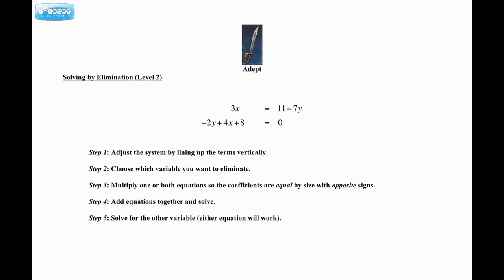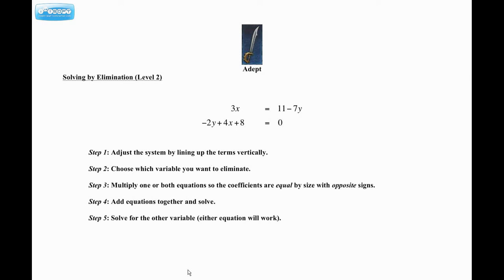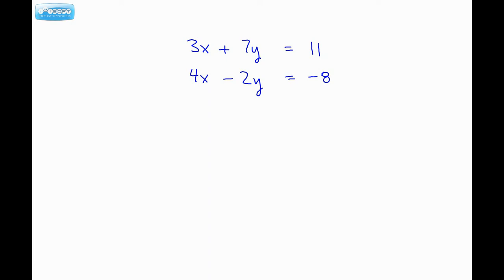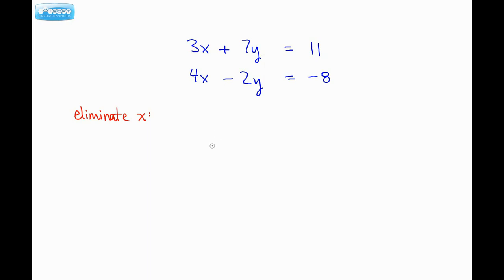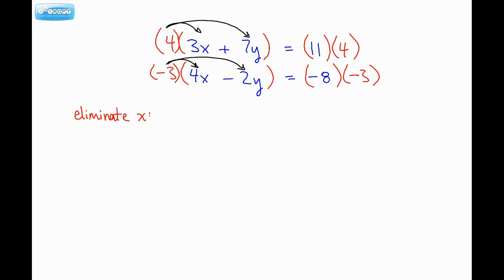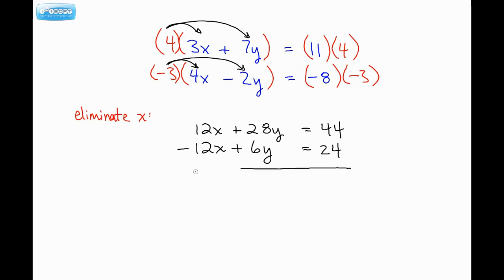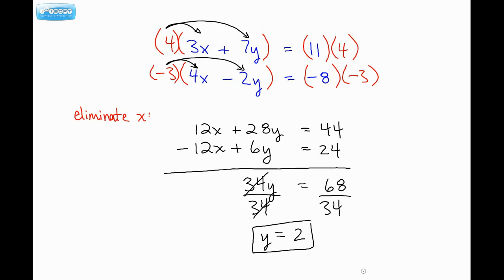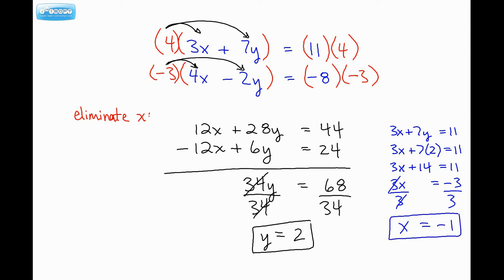9.2 Solving Systems of Linear Equations by Elimination (Adept - Pre-Calculus 10)